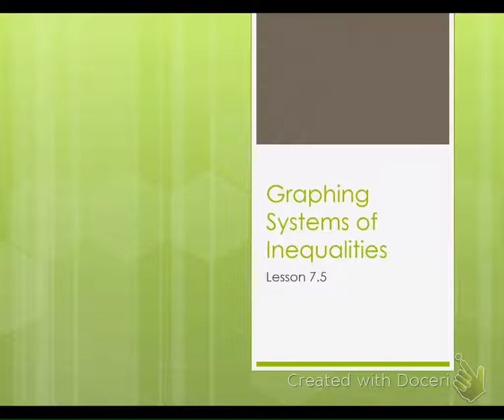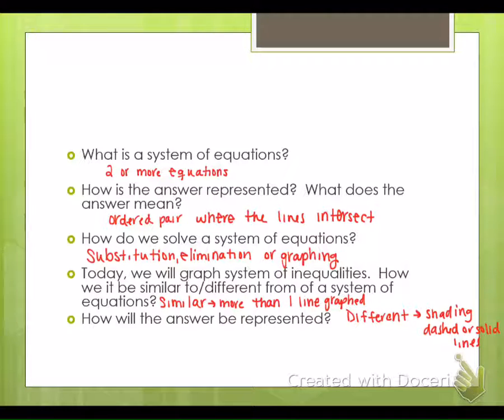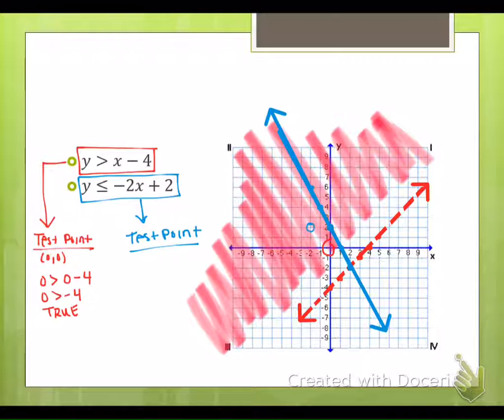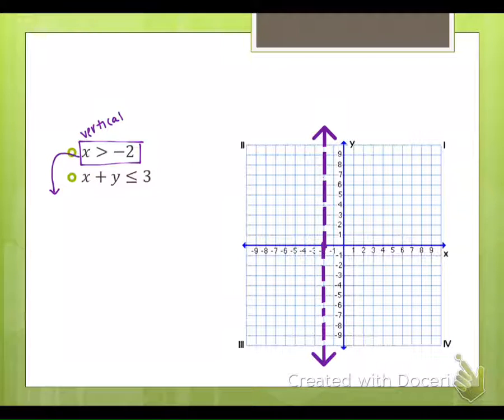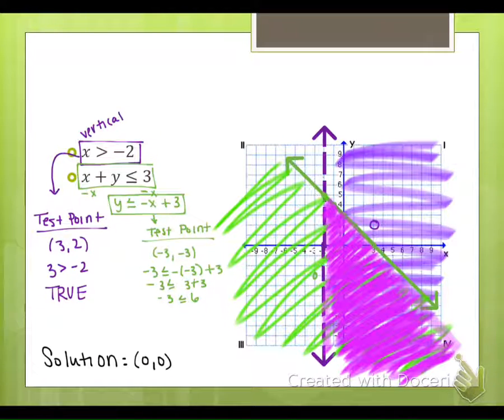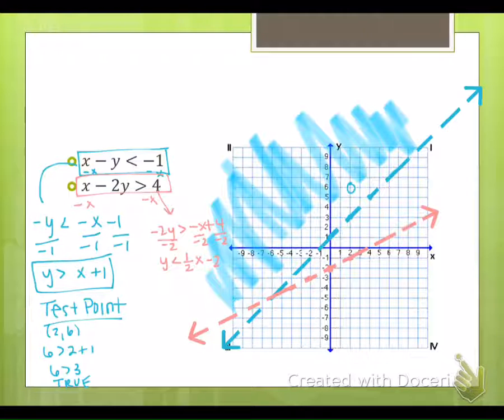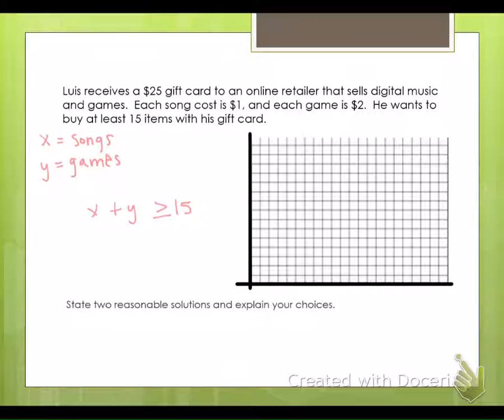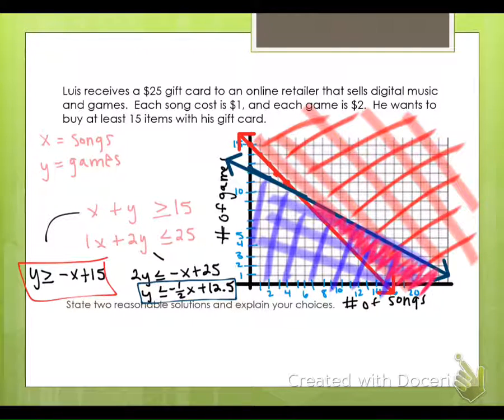Graphing Systems of Inequalities